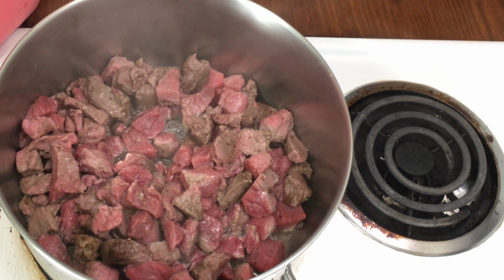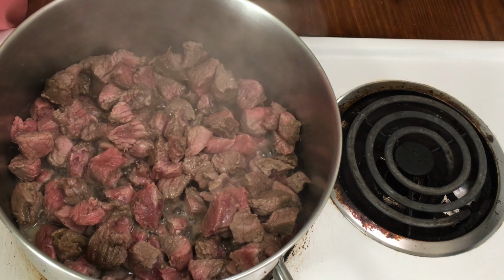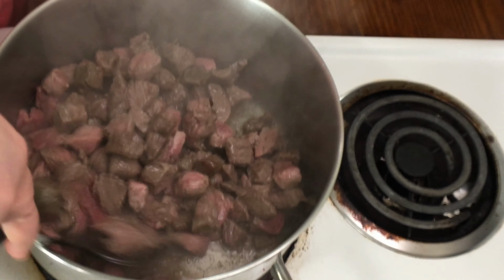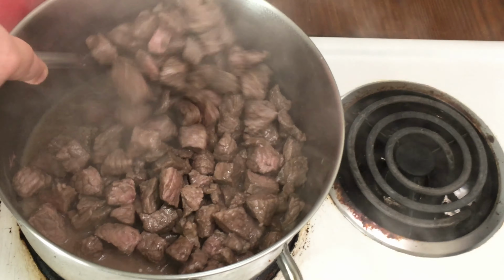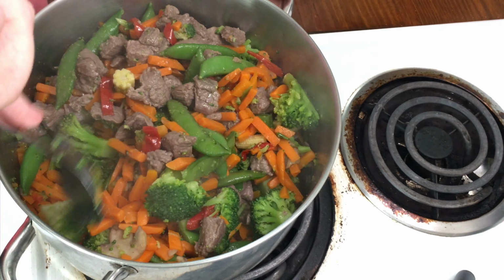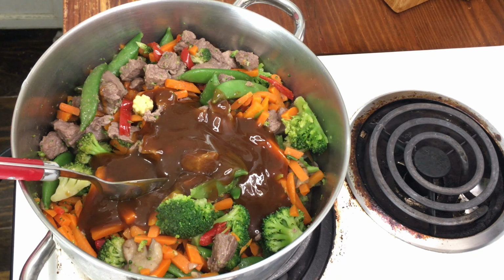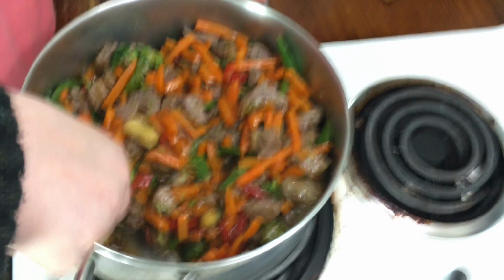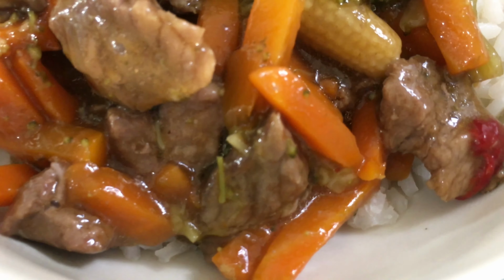Easy Beef Stir Fry | Veggie Stir Fry Meal | Asian Inspired Dinner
Hey y'all! Such an easy and quick dinner!